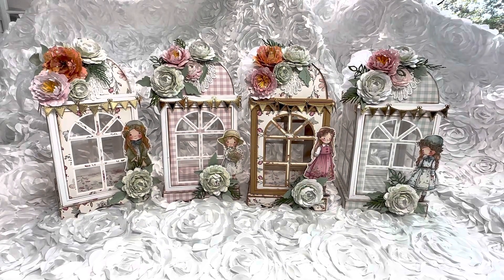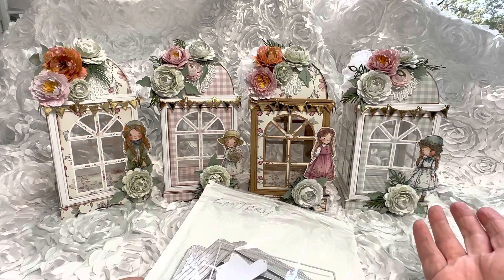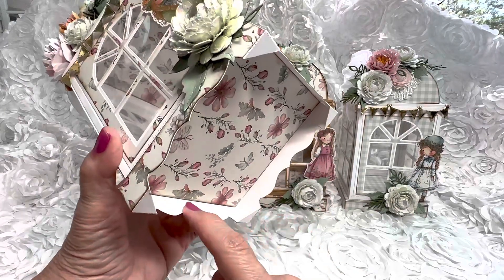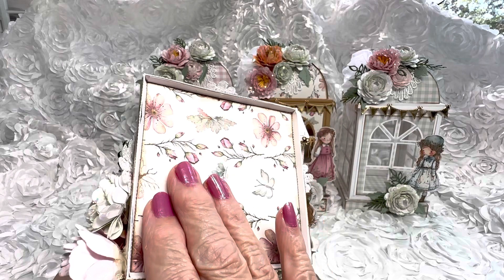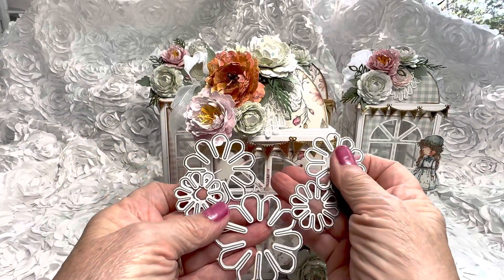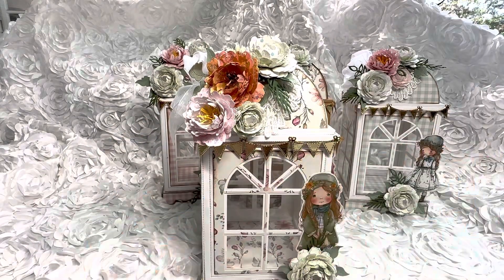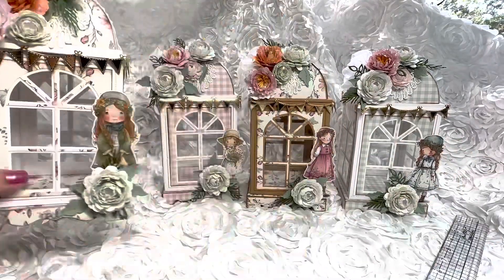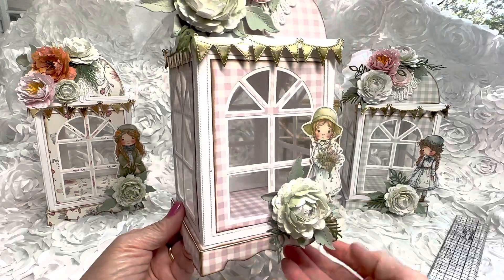Yes!!! It's the Cottage Girls Junk Journal Kit- Lantern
OPEN FOR PRODUCT INFORMATION

Peony Flower

My Porch Prints Cottage Girls:
Cottage Girls Junk Journal Kit:
Cottage Girls Fussy Cuts:
Cottage Girls Add Ons: